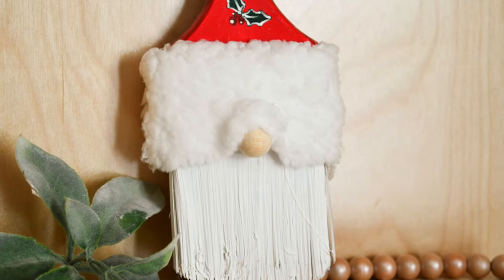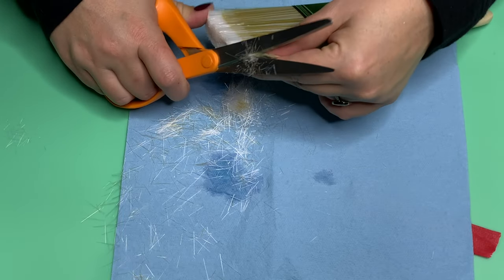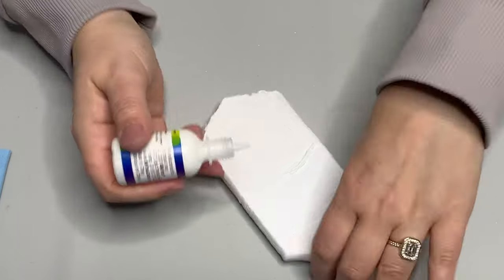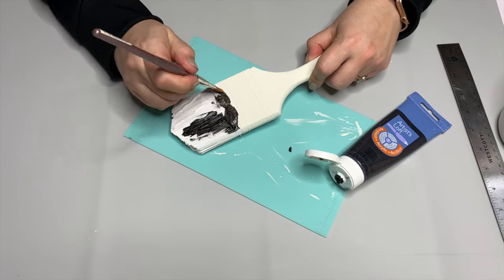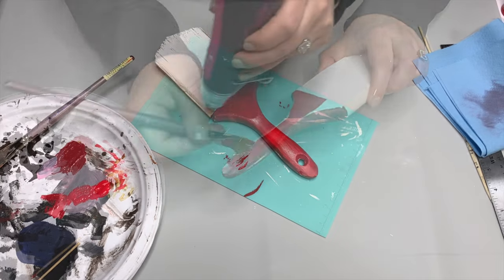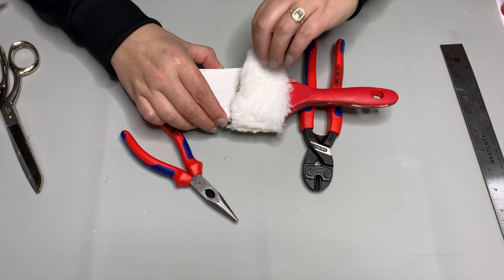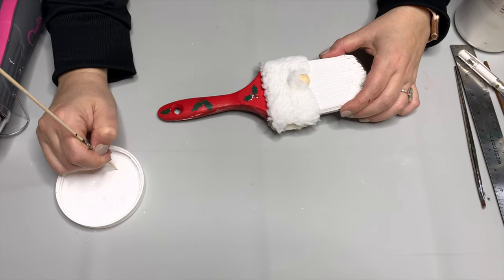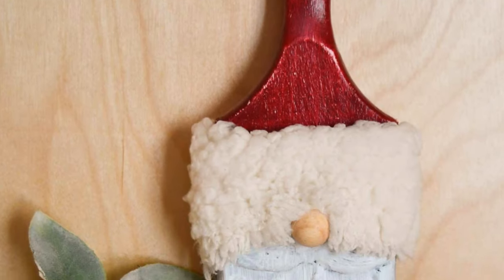Christmas Paintbrush Gnomes DIY / Reversible Paintbrush Craft / Christmas Paintbrush Craft Idea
* INFO HERE *
This adorable painted Christmas paintbrush gnome is a unique and really fun way to decorate and DIY for the holiday season. Use a paintbrush that's been stained or frozen solid - you're just going to be painting the bristles anyway!

For this craft, you will need a paintbrush (I got mine from the Dollar Tree), scissors, fleece, paint, and a wooden bead.

Sherpa Fleece*
Gesso Paint*

In This Tutorial:
0:00 - Introduction
Supplies
Prime the Handle, Bristles, and Ferrule
Add Puffy Paint and Paint Beard
Paint the Handle
Decorate